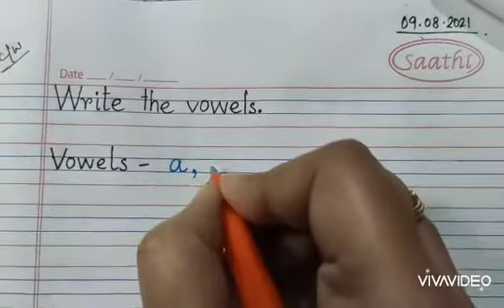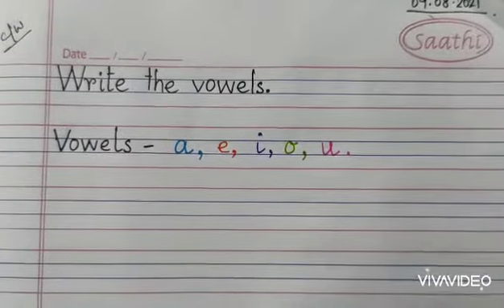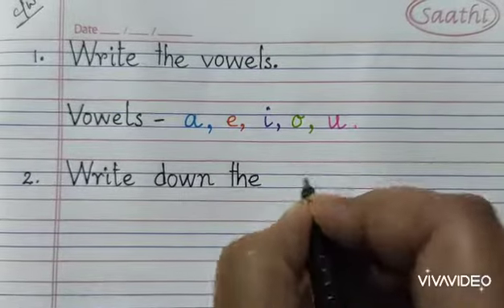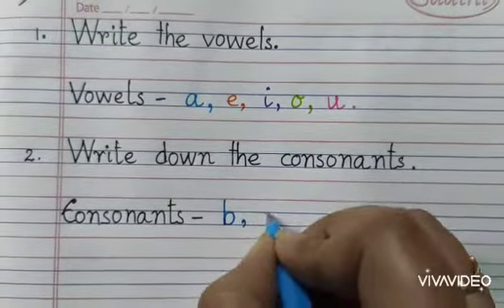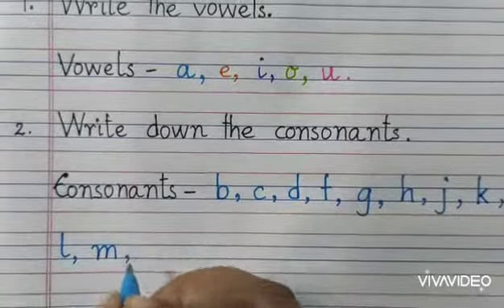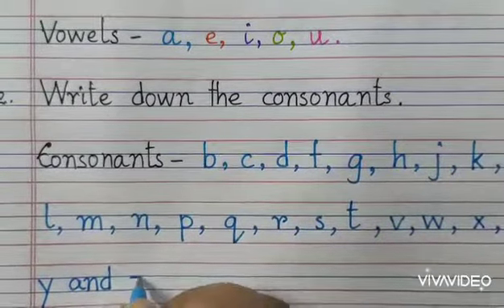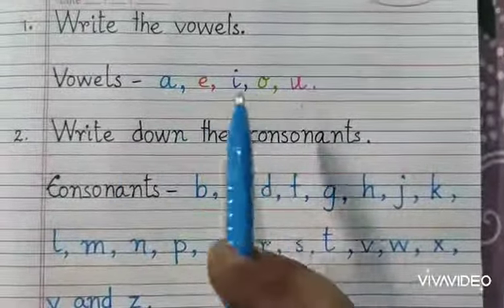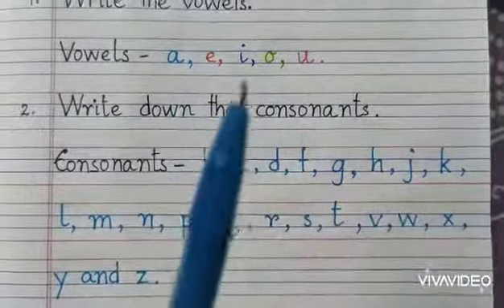English Classwork - Write the 'Vowels' and 'Consonants' for LKG